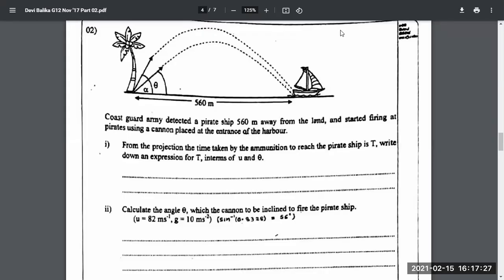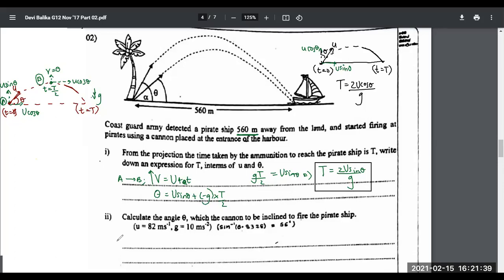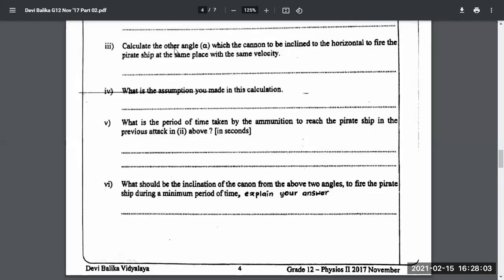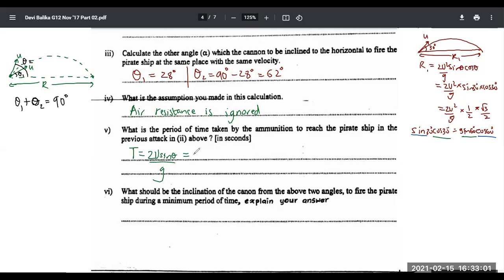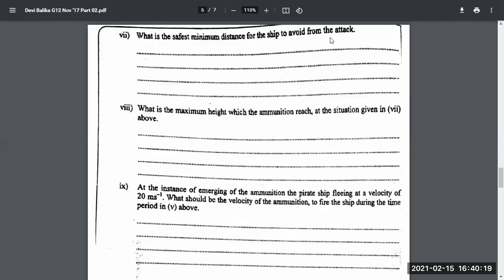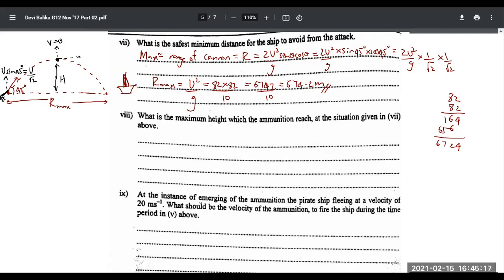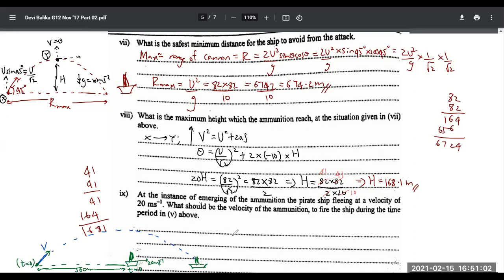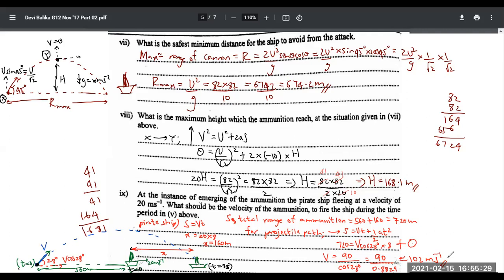Projectile Motion - Devi Balika Colombo | Grade 12 | Nov 2017